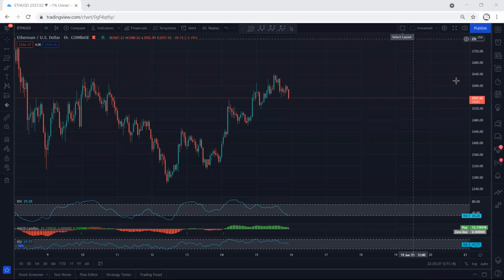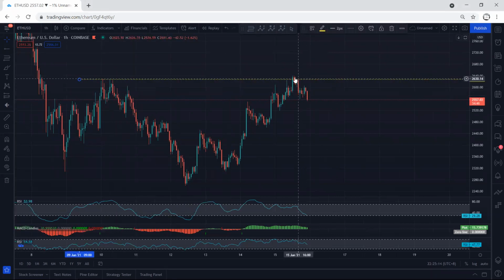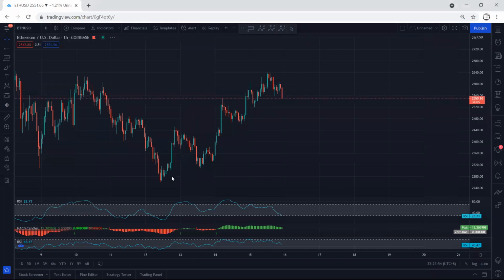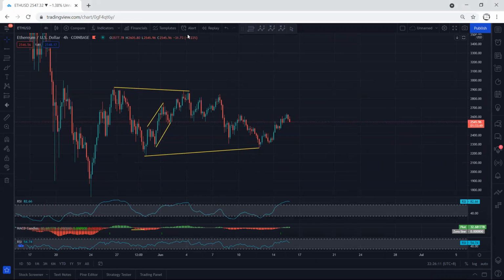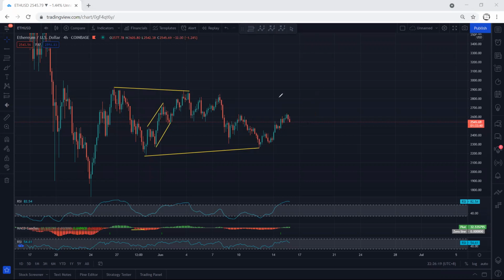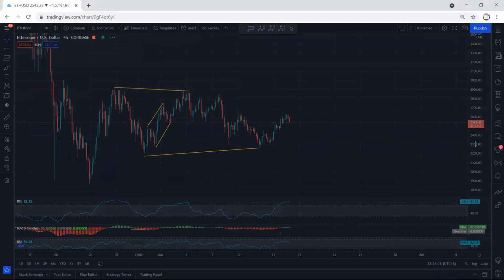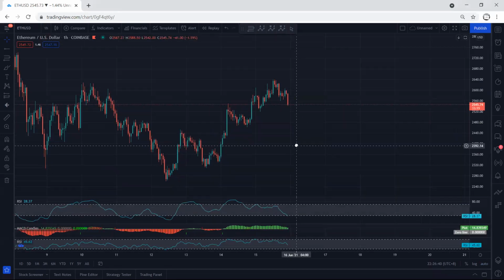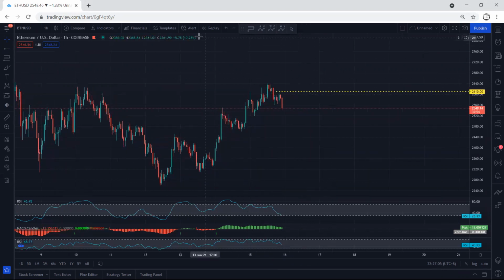Ethereum Technical Analysis for June 15, 2021 - ETH - PRICE UPDATE 2